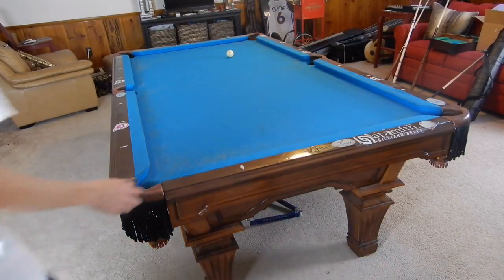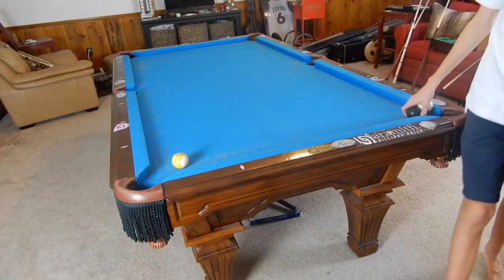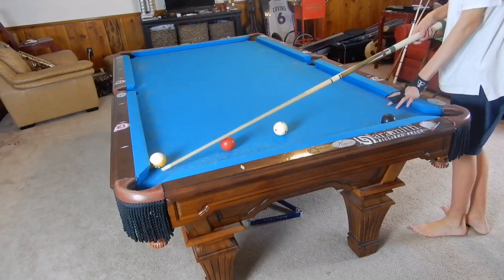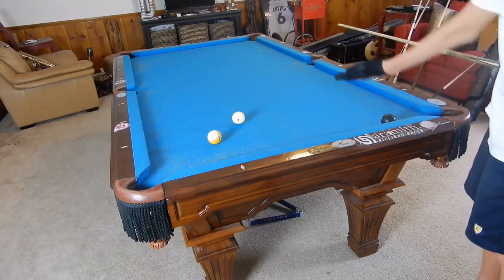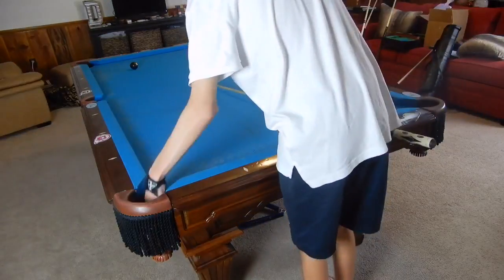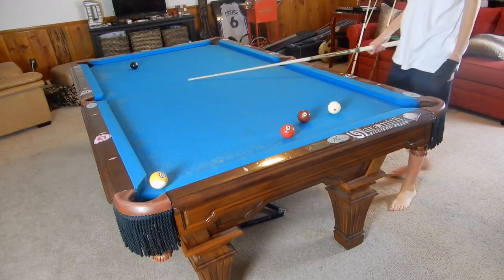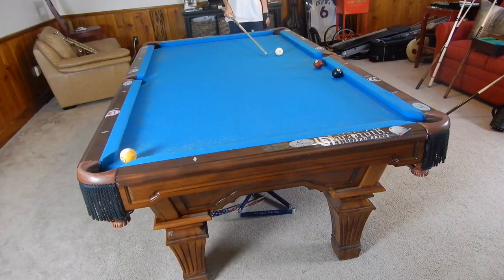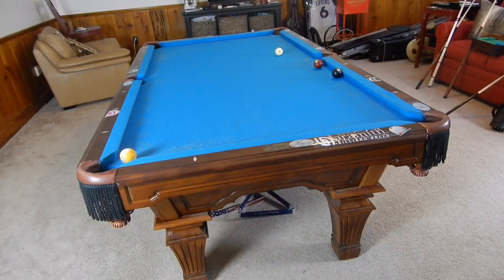How to Make Carom/Billiard Shots 99% of the Time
How to play carom and billiard shots!